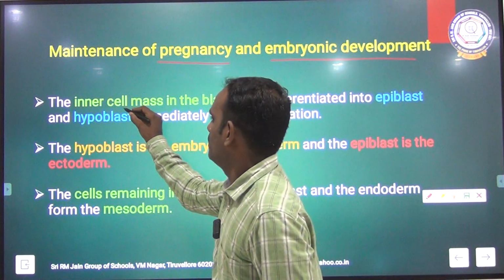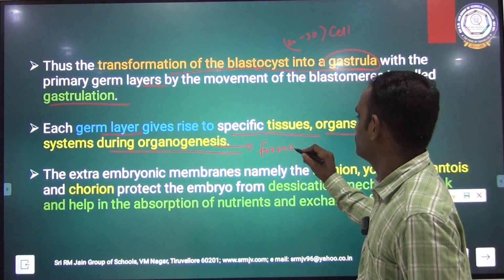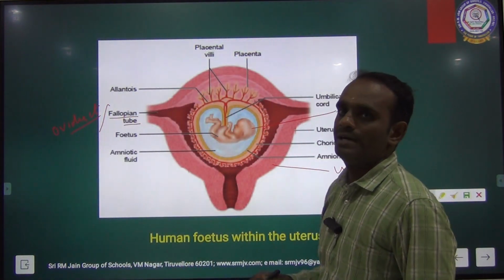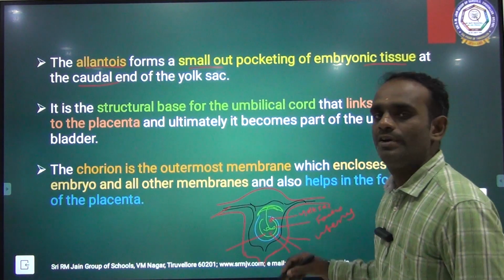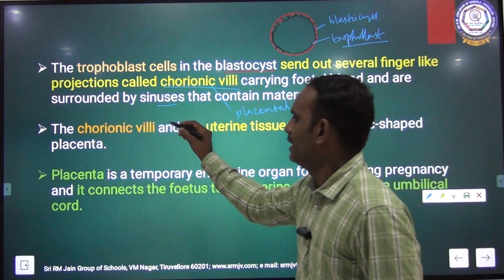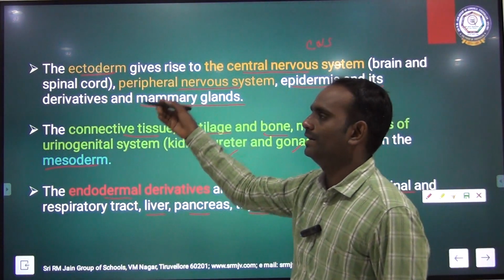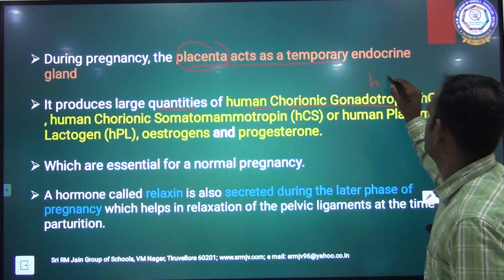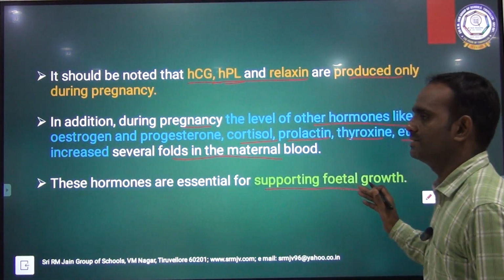XII - BIO ZOOLOGY - TN SAMACHEER - Embryonic development